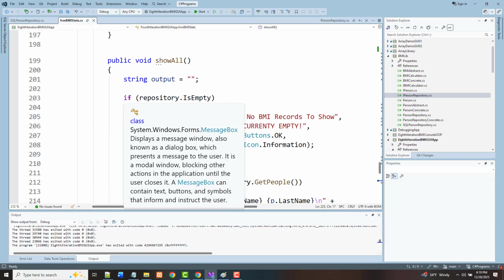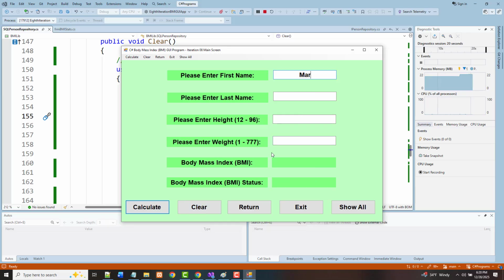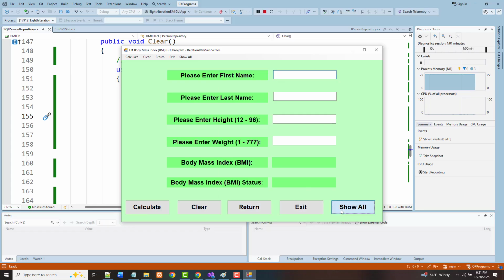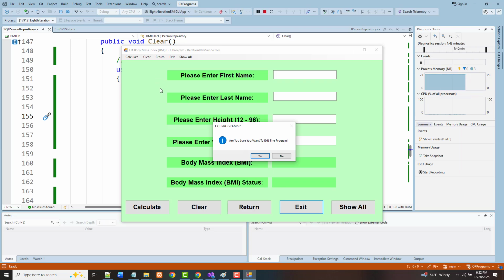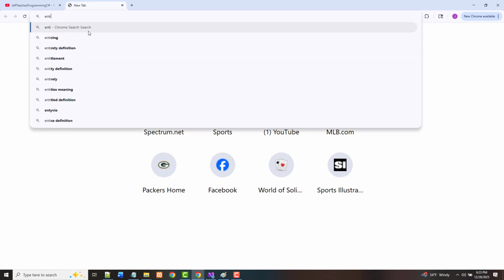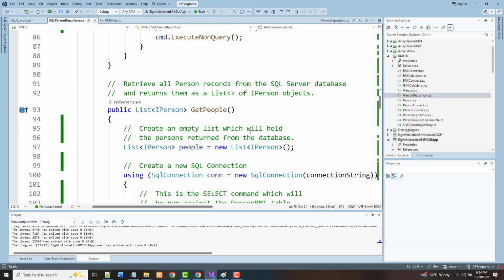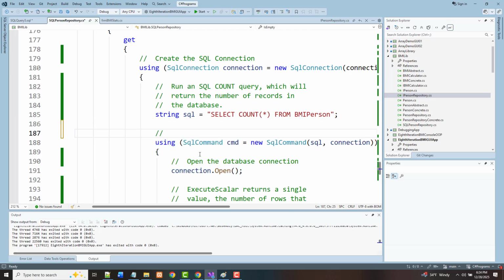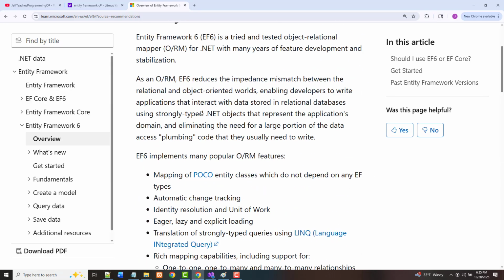C#107-BMIGUIAppDatabasePart06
In this video, we showed the fix for the error and examined the added comments to the SQLRepository.cs file.

In the next video, we will introduce Entity Framework (EF).